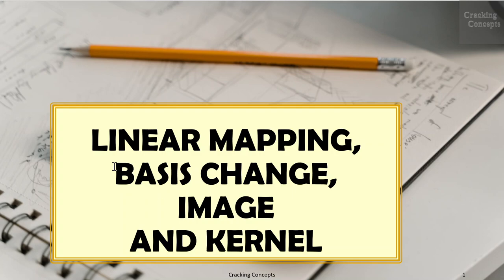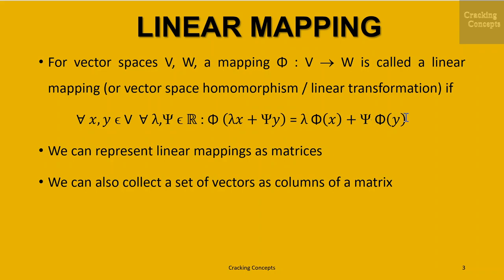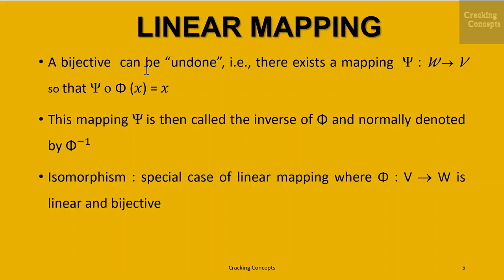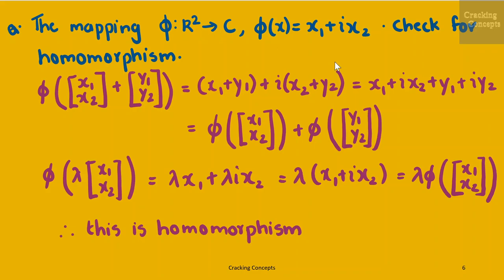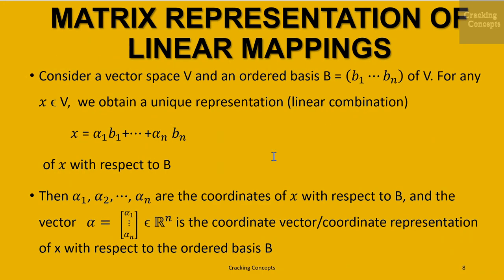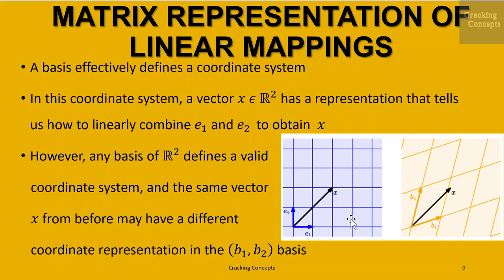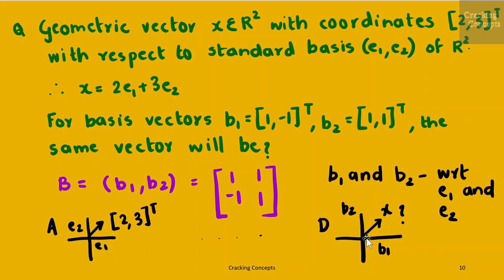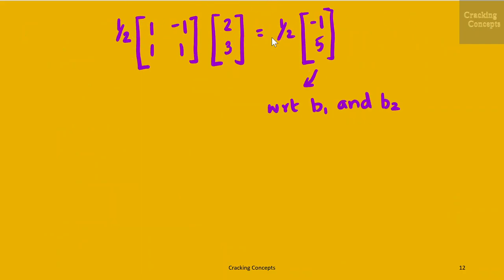MML 4. Linear Mapping - Basis Change - Image - Kernel - Solved Examples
Class on Linear Mapping, Basis Change, Image and Kernel with Solved Examples

**Mistake in slide no 22 - the linear mapping in the question is from R^3 to R^4

0:00 Linear Mapping
5:12 Matrix Representation of Linear Mappings
9:08 Transformation Matrix
12:37 Basis Change
20:22 Image and Kernel